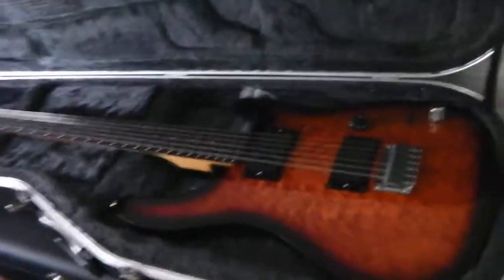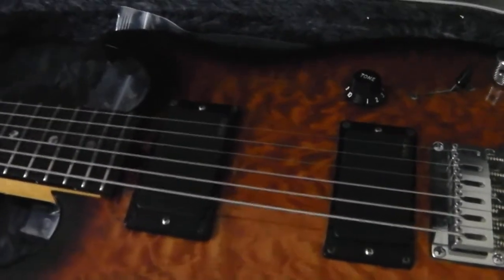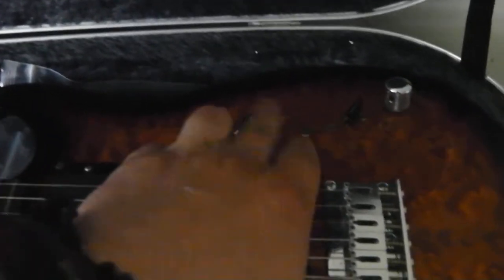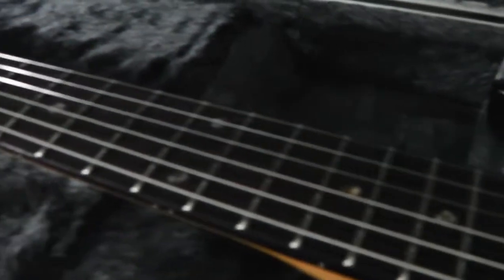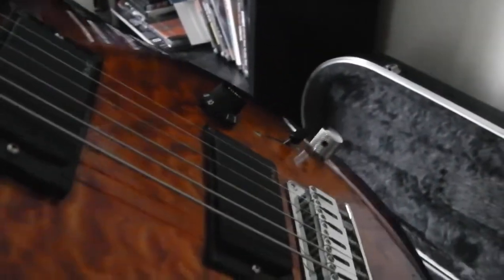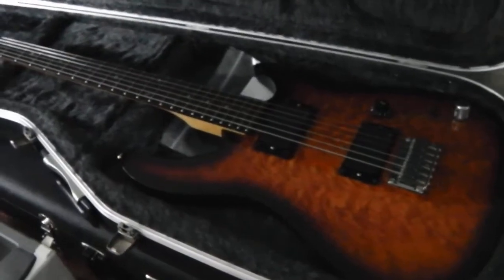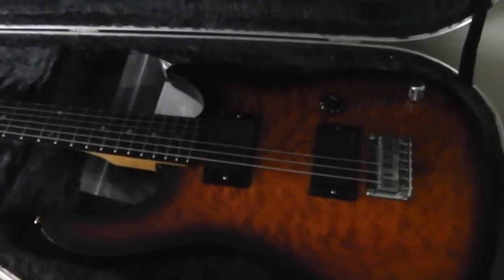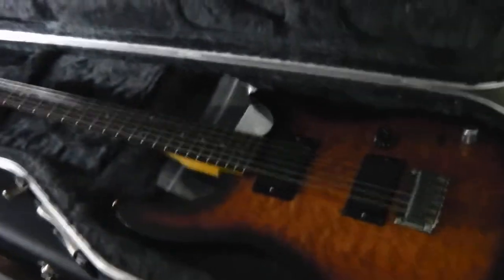Brian moore im2000 with active zack wild pickups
try one today